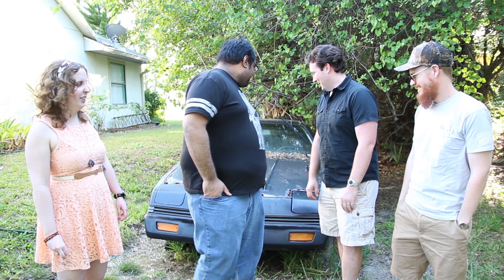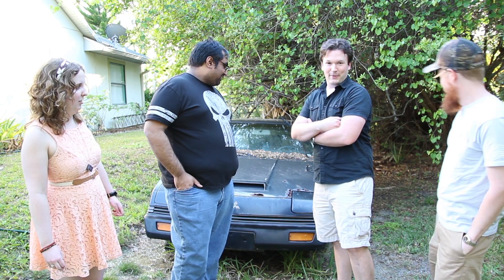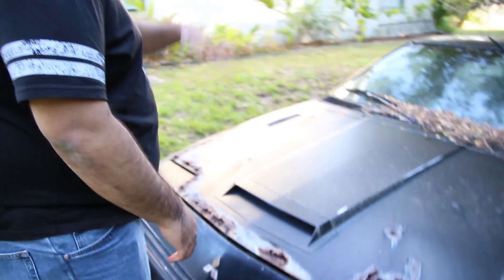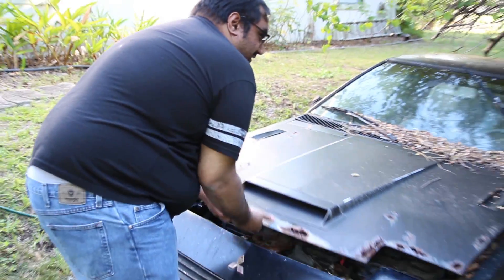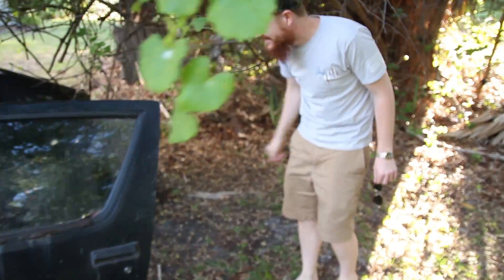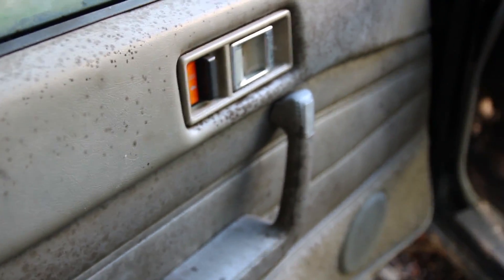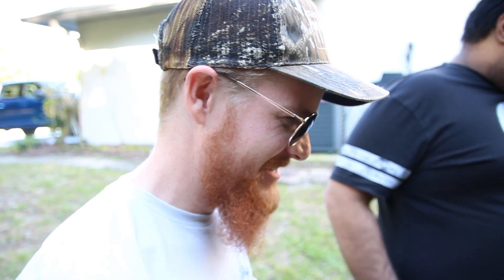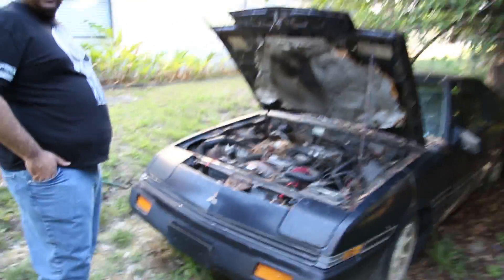Impromptu '83 Mitsubishi Starion Meeting (Possible Project Car?) Behind the Scenes Meeting Footage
We decided to have an impromptu meeting to check out this '83 Mitsubishi Starion.  This is raw and unplanned footage behind the scenes of one of the ideas we are exploring for Take Charge and DIY.